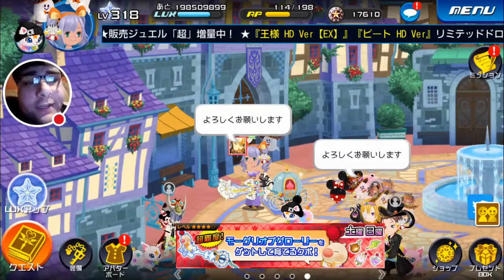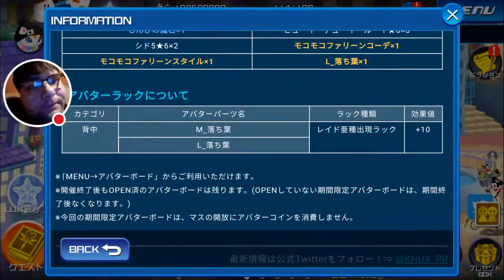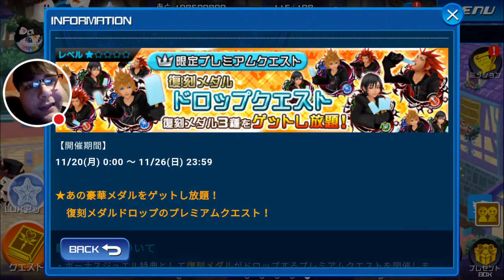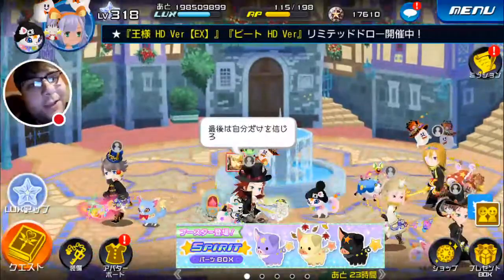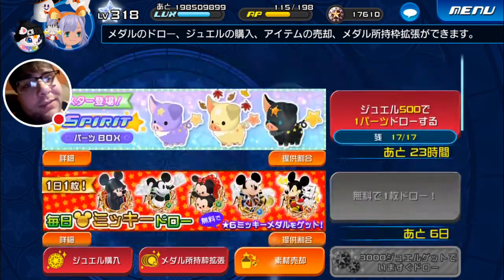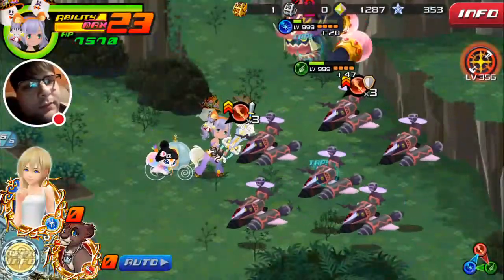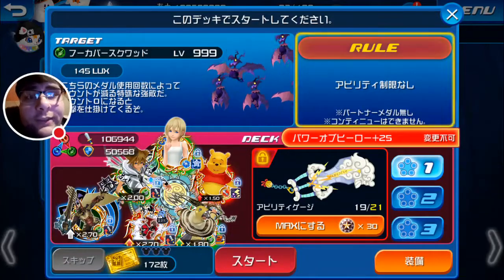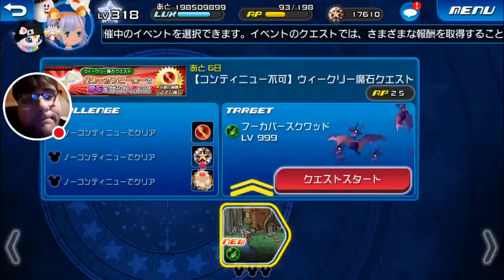KHUX JP - 11/20 Update Discussion and Power Gem Quest